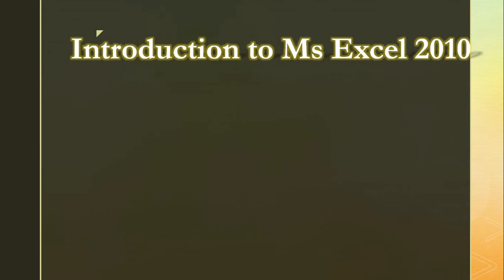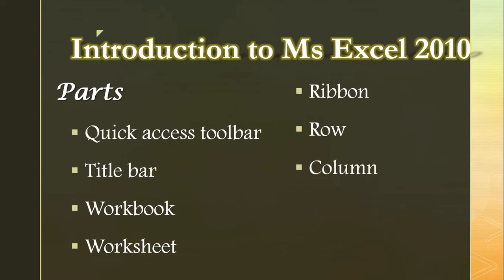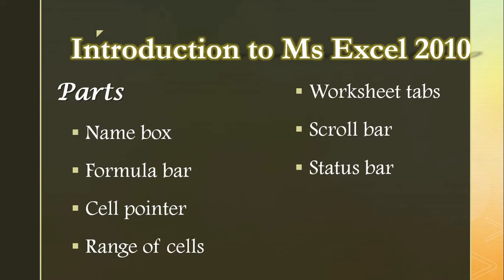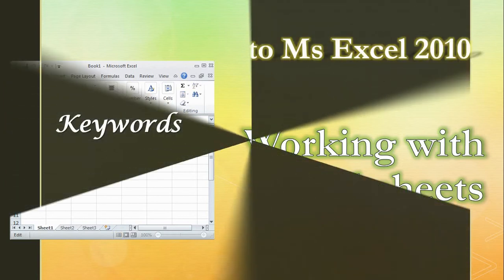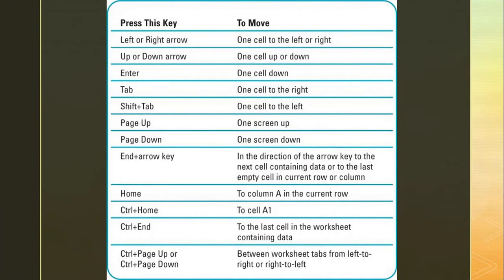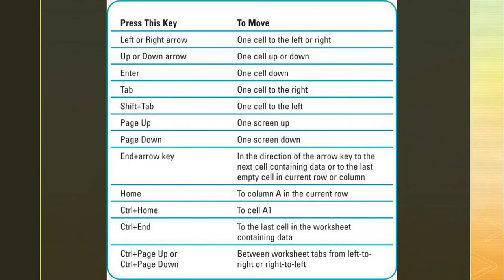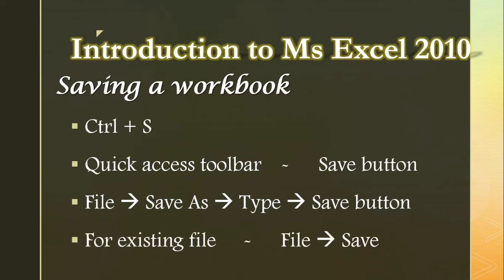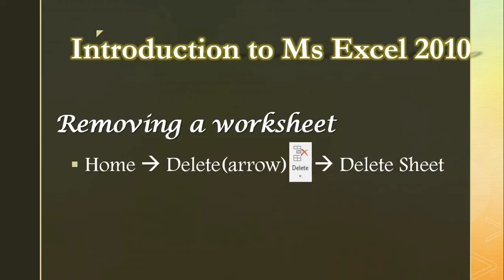G5 Computer L6 Introduction to Microsoft Excel 2010 LP2 Working with Worksheets